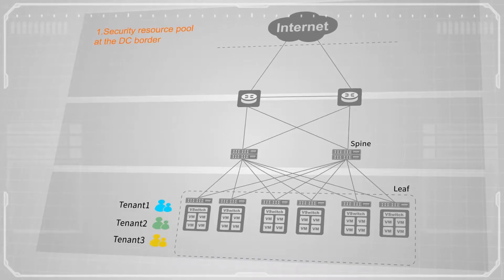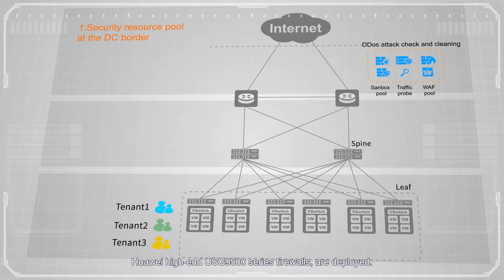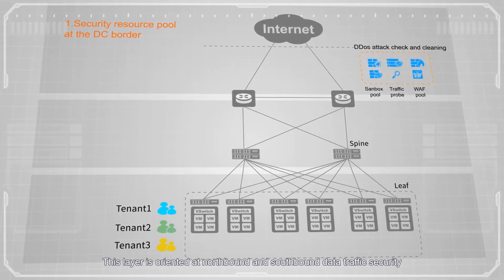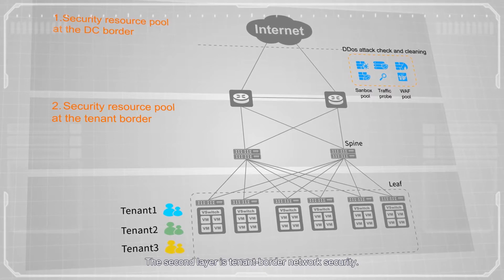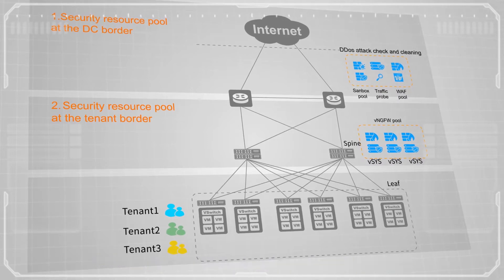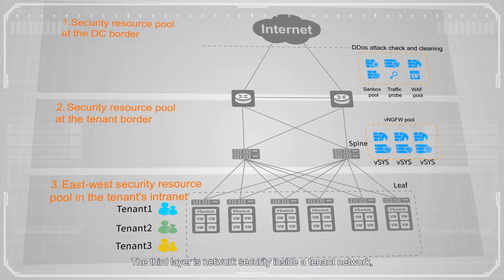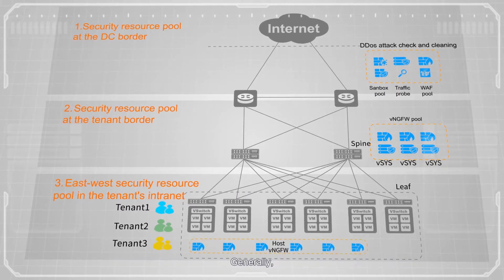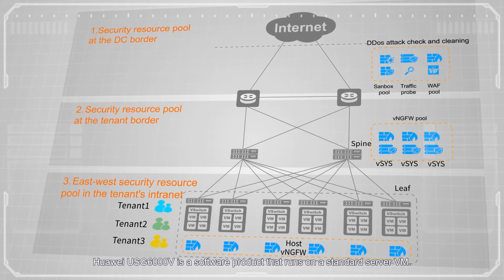Huawei CloudFabric: Basic Concepts of Data Center SDN Network - Firewall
On current data center networks, the situation of security protection has changed. The number of firewalls on a network is small, but they play a very important role.